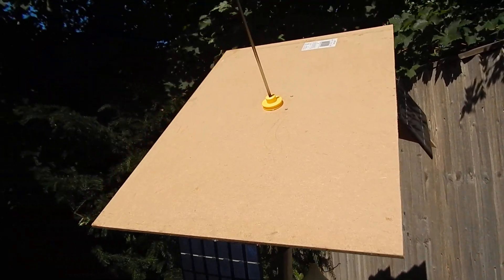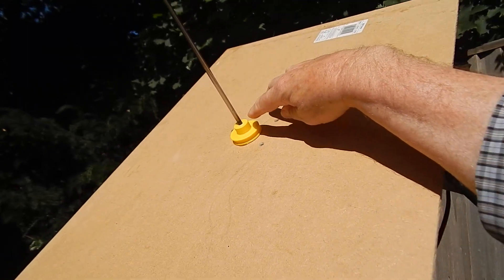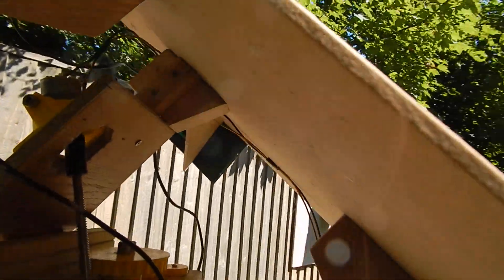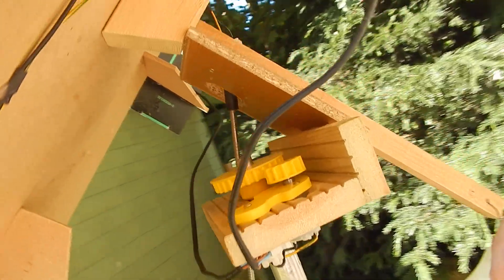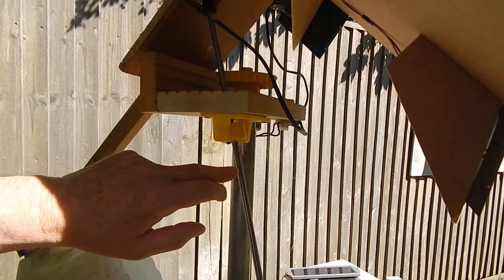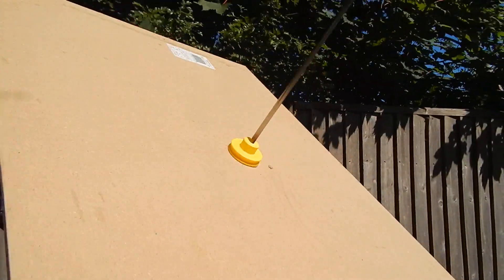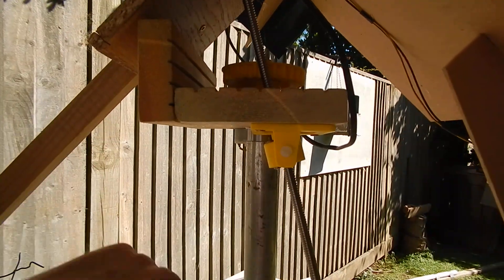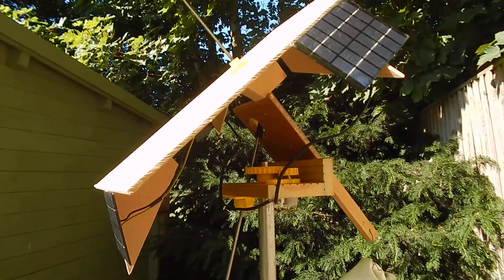Sun tracker, dual axis, how to.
Due to considerable interest in my simple solar tracker and several requests for information on my simple dual axis sun tracker I've posted this short unedited clip about how the mechanics of vertical axis are arranged. I will put together a more complete edited version when I get time.
So - please forgive the quality - just too many projects/too little time.